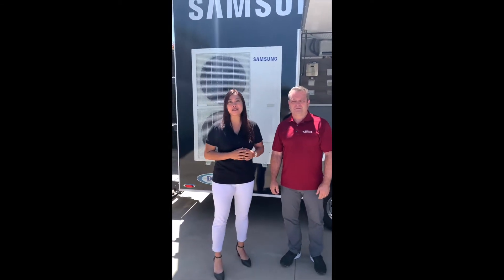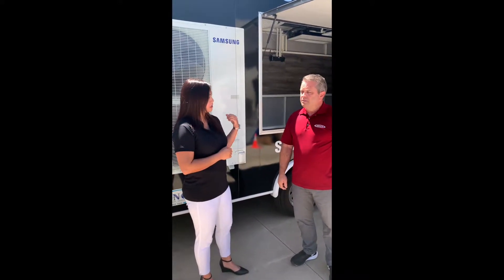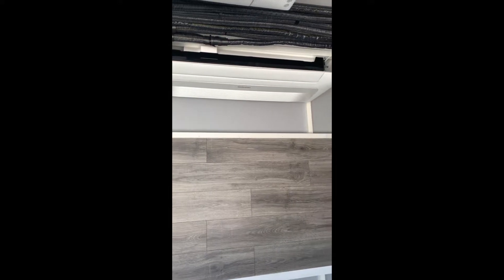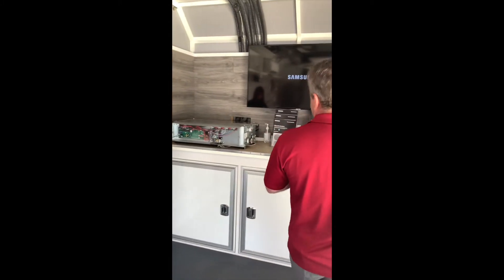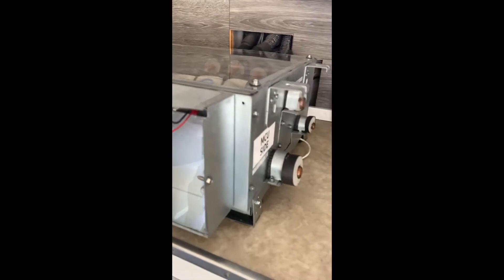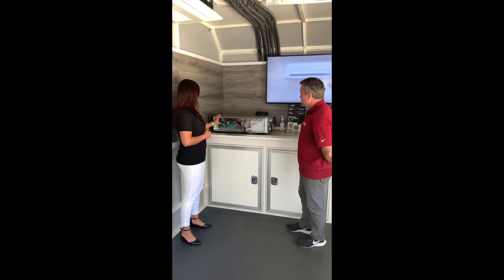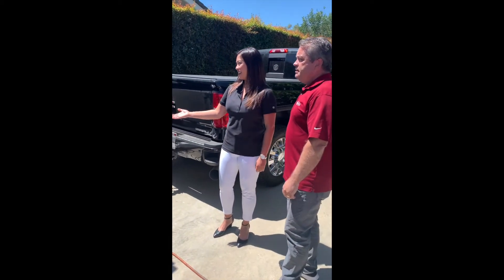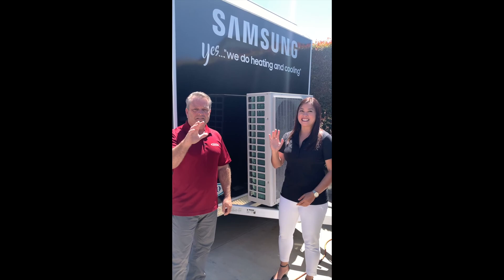Samsung Trailer Video Michelle Sangalang & Dave Gomer